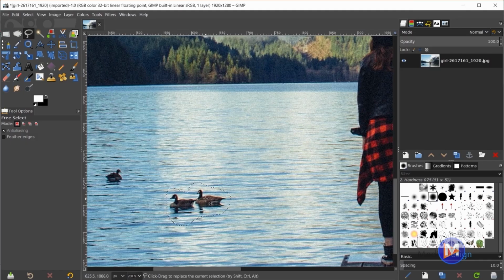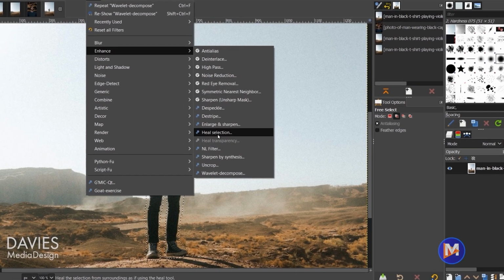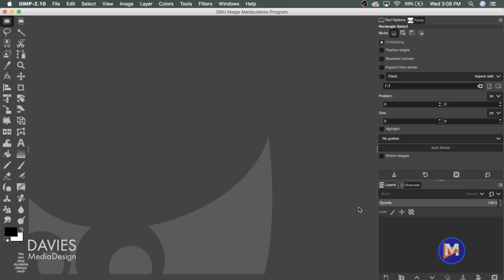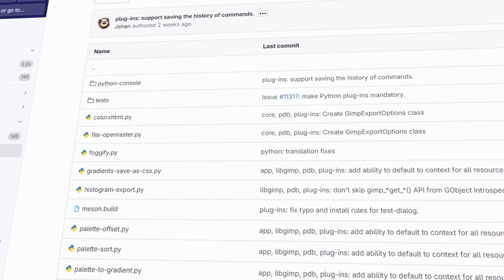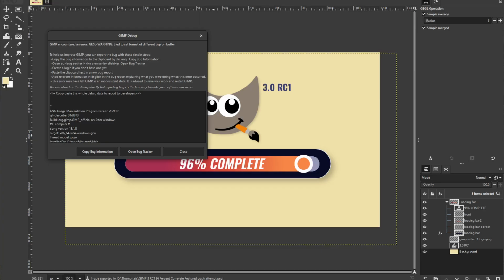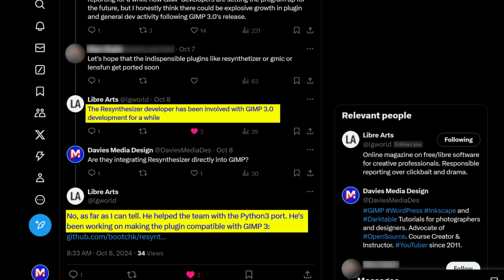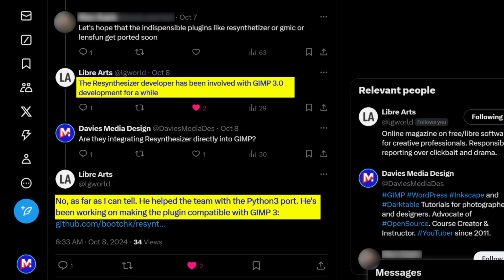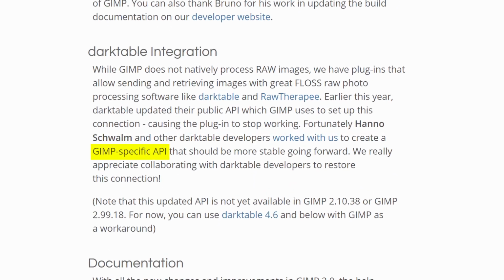Will GIMP 3.0 Break All of GIMP's Plugins?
In this video, I take a look at whether or not GIMP 3.0 is expected to break all the legacy plugins built for earlier versions of GIMP (including GIMP 2.10 or older).

Like in a lot of other free and open source projects, plugins are what make GIMP more usable and help the plugin compete with premium software like Adobe Photoshop. However, there has been concern amongst GIMP users that the release of GIMP 3.0 will break all existing plugins for GIMP. Some popular plugins include the Resynthesizer plugin, darktable, RAWTherapee, BIMP, G'MIC, and more.

0:00 - Intro
0:05 - Plugins Help GIMP Compete with Photoshop
0:30 - GIMP 3.0 Will Break All Plugins
1:16 - Benefits of New GIMP Plugin API
1:50 - GIMP Embraces Python
2:23 - Will Your Favorite Plugins Work in GIMP 3.0?
3:04 - GIMP's Long-term Future
3:27 - Final Thoughts